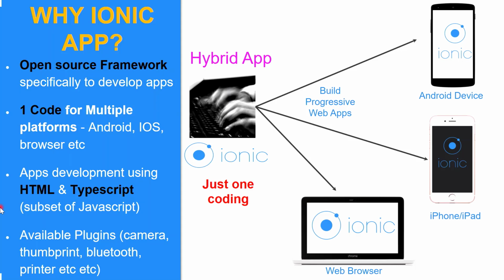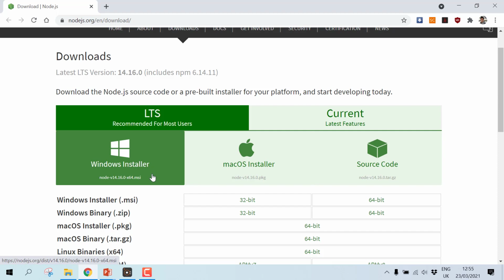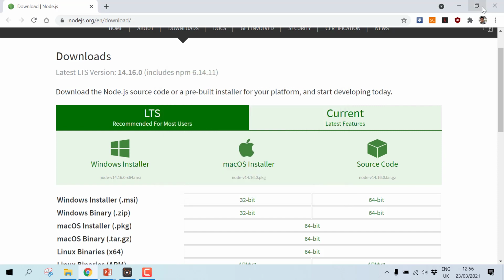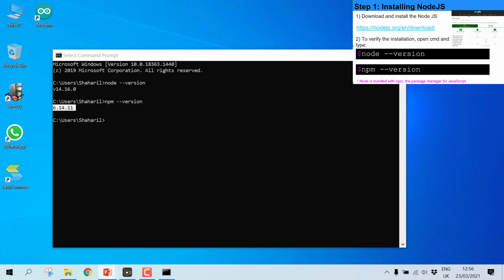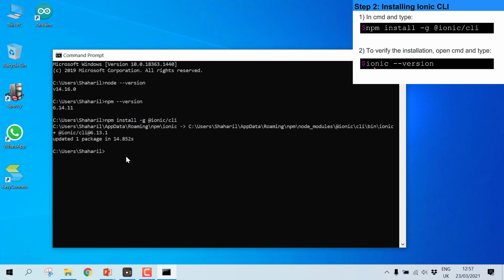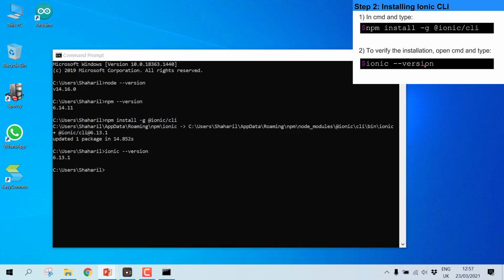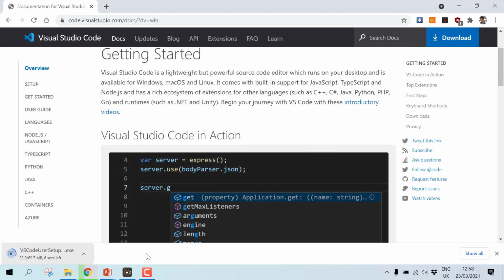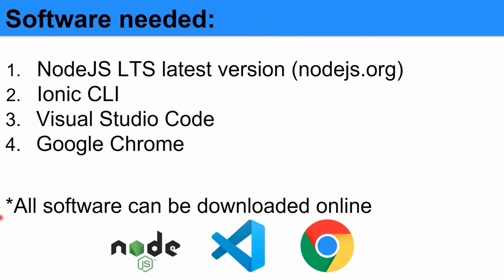Ionic App for Beginners - Tools Needed and Installation Setup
Credit to ATAS AWAN DIGITAL TALENT AGENCY for the slide notes.